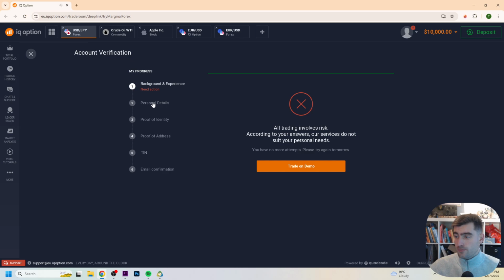How to VERIFY ACCOUNT on IQ Option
Learn how to verify your IQ Option account quickly and securely with this step-by-step guide. This tutorial shows you how to upload required documents, complete identity verification, and approve your account without delays. Perfect for beginners and experienced traders, you’ll learn how to avoid common verification mistakes and unlock full access to deposits, withdrawals, and trading features. Get your IQ Option account verified safely so you can trade forex, crypto, stocks, and other assets with confidence. Follow these simple steps today and complete your IQ Option verification the right way.